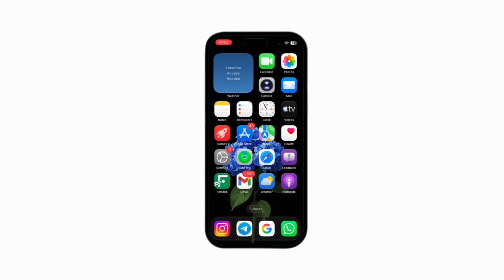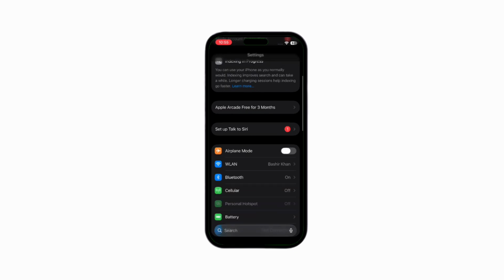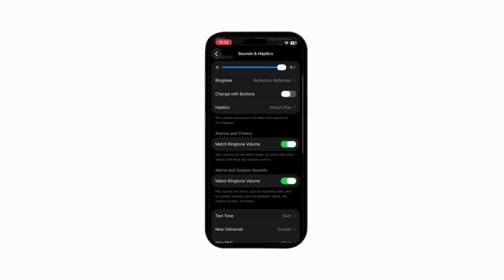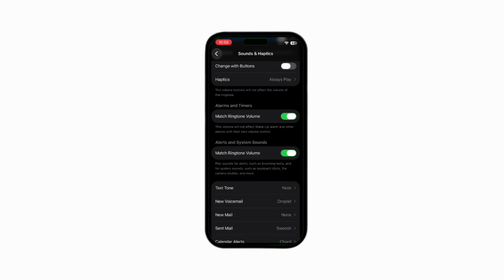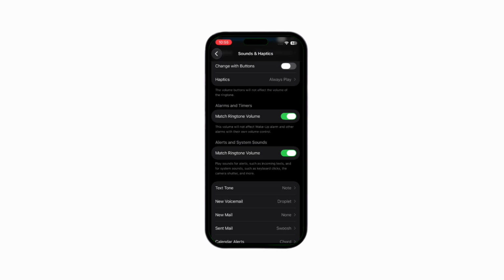How To Adjust Notifications & System Sounds Volume In iOS 27 iPhone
Welcome back to TechsChumz!
In this video, I’ll show you how to adjust notifications, alerts, and system sounds volume separately on iPhone running iOS 27.
By default, iPhone links these sound settings with your ringtone volume, but Apple now gives you more control to customize them individually.
📱 In this tutorial, you will learn:
How system sound volume works on iPhone
How to separate notifications and ringtone volume
How to adjust alerts and system sounds individually
How to fully customize iPhone sound settings in iOS 27
🔊 This helps you control your iPhone better, especially if your notifications are too loud or too quiet.